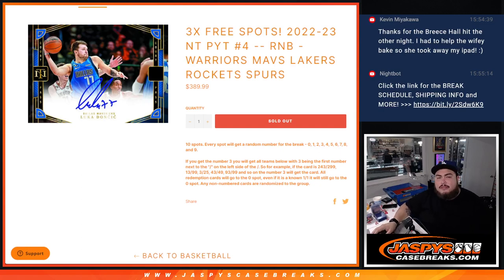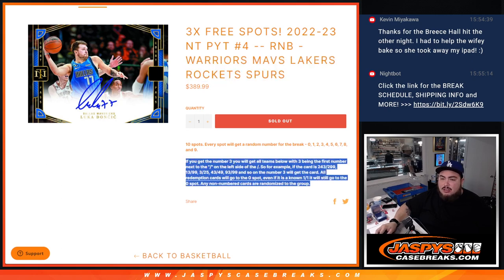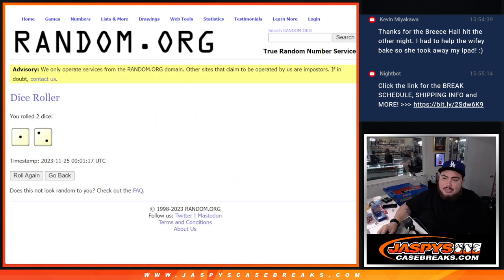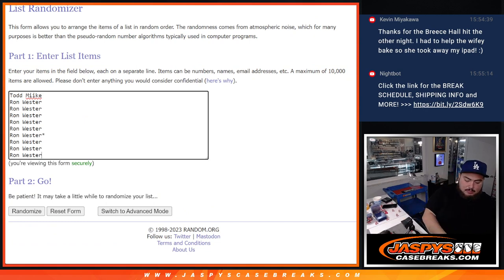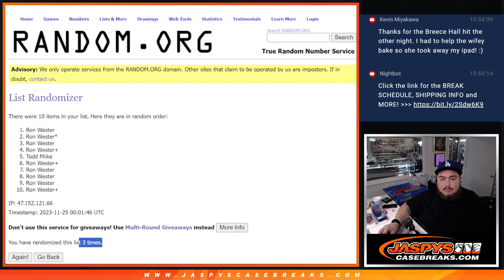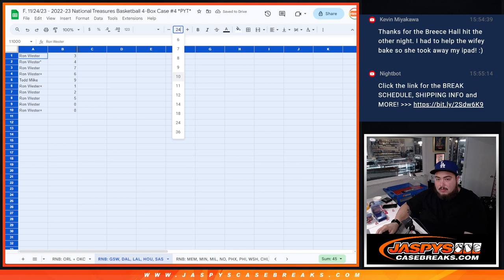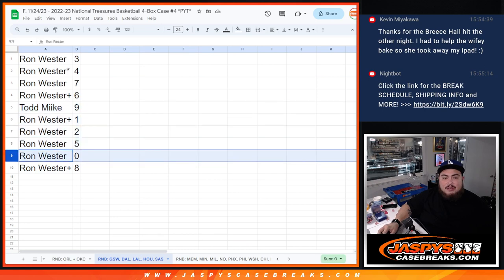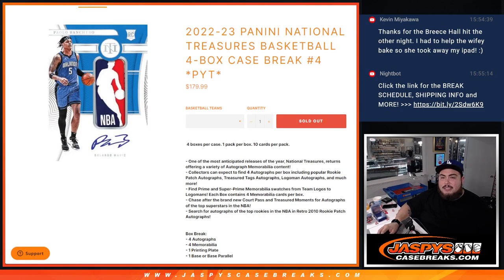F. 11/24/23 - 2022-23 NT PYT #4 -- RNB: GSW, DAL, LAL, HOU, SAS